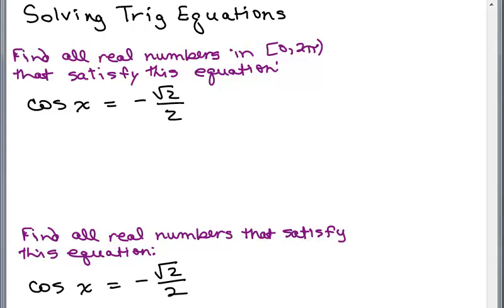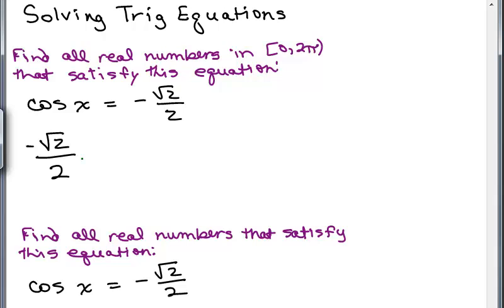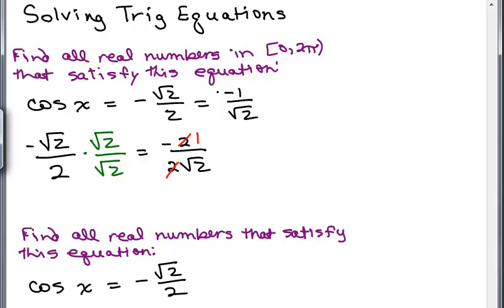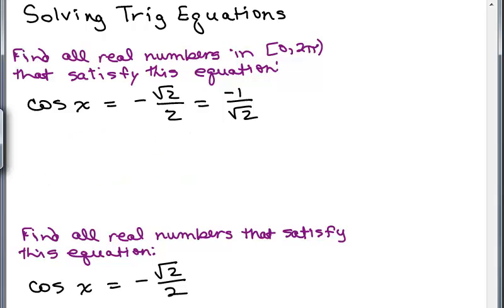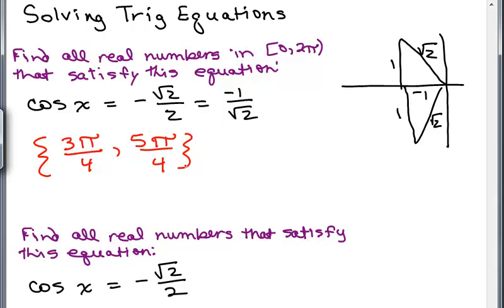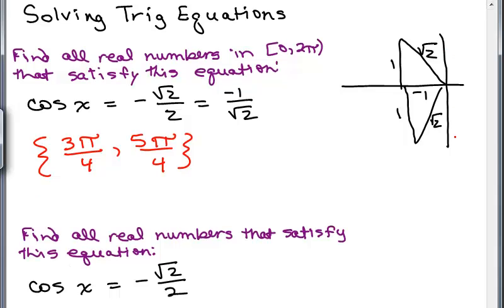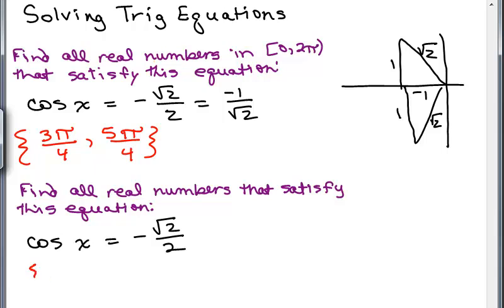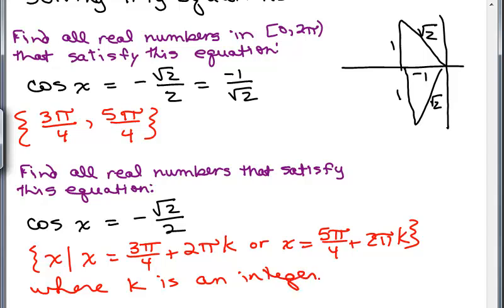Solve Trig Equation 5